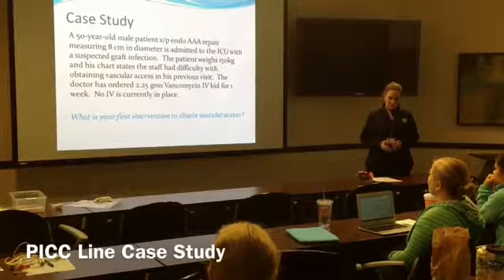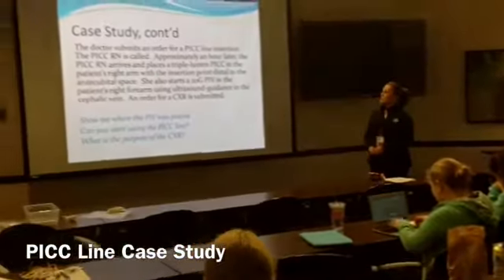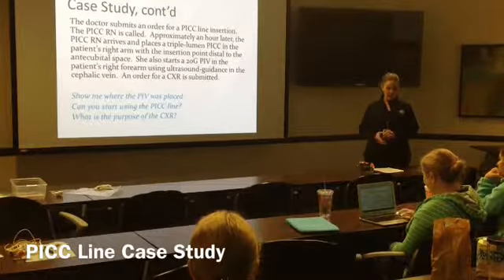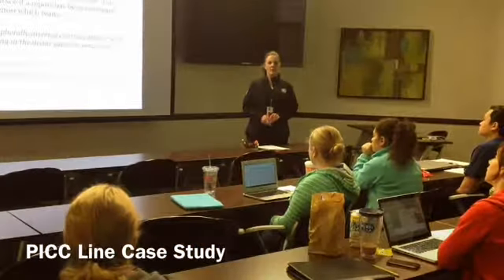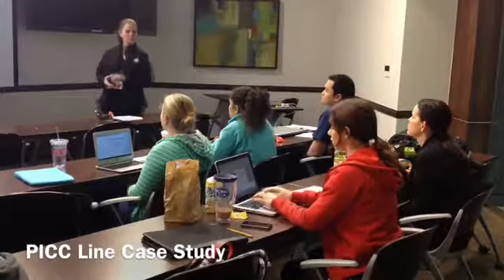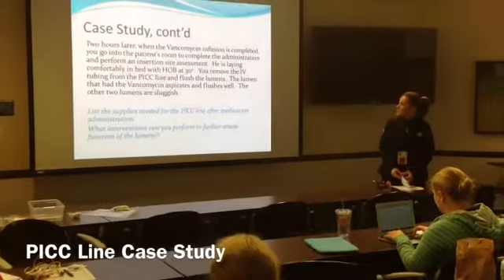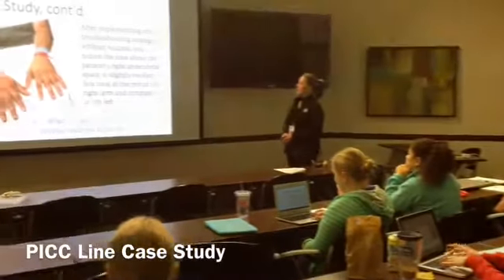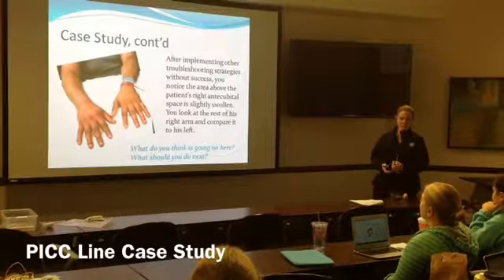PICC Line Case Study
Demonstration of an unfolding case study using a patient needing a PICC Line